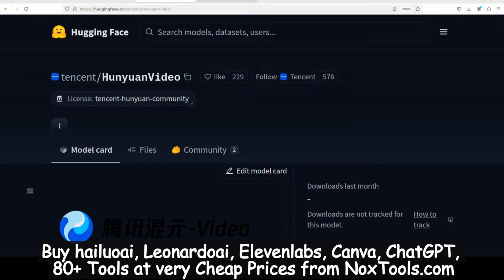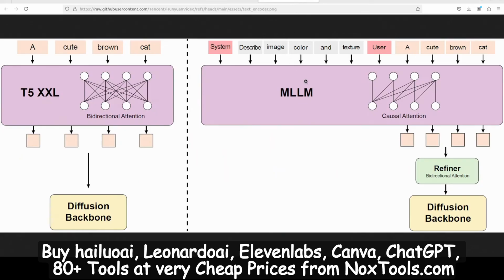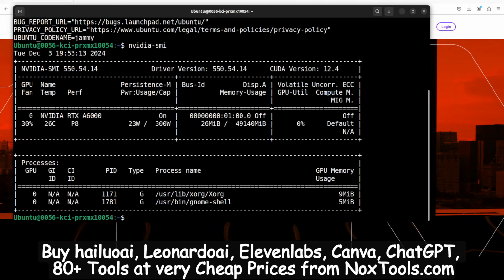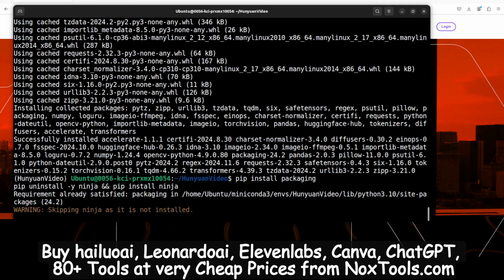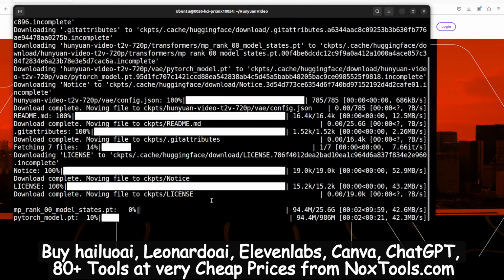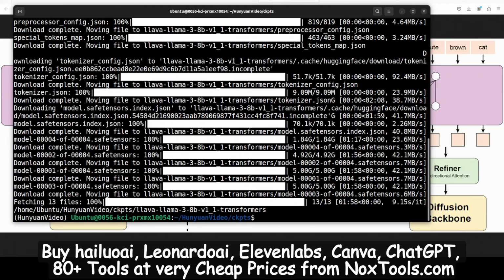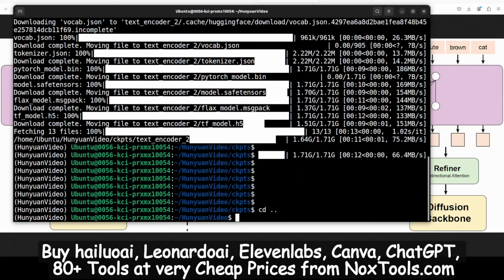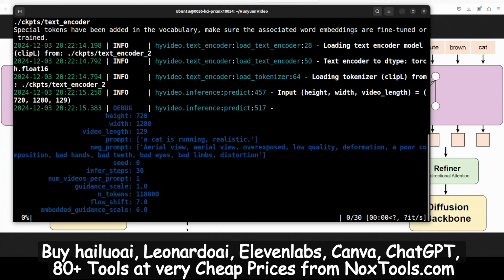Hunyuan Video - Easy Step-by-Step Installation - Large Video Generation Model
This video shows how to install HunyuanVideo AI model for text to video long generation locally.

Ready to dive into the BEST open-source AI video generation available? I show you step-by-step how to install and set up ComfyUI for Hunyuan, the most realistic open-source video generator yet! With quantized FP8 and FP16 models, you can create stunning videos on GPUs with just 16-24GB VRAM. Not only is the quality amazing but it can be done in minutes! This is the video generator you've been waiting for!

The full Hunyuan model typically needs 40-65gb of VRAM however with the quantized versions given here you can access the surprising quality this model has to offer. I'm truly excited!